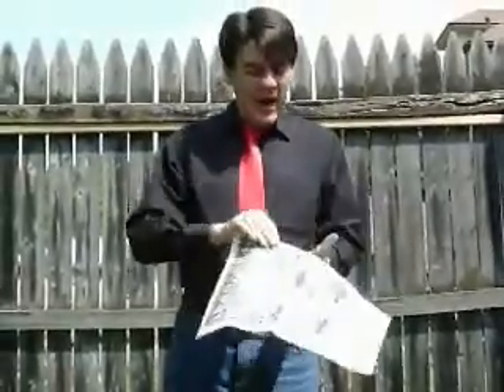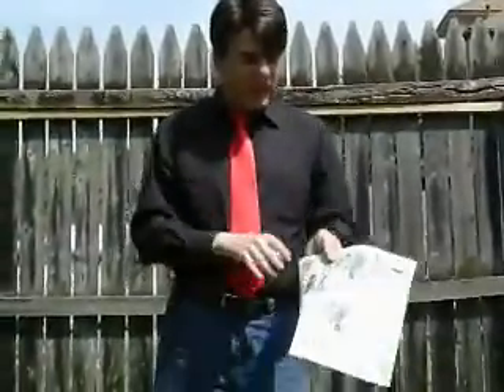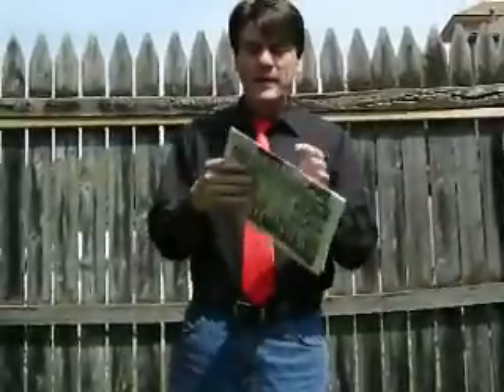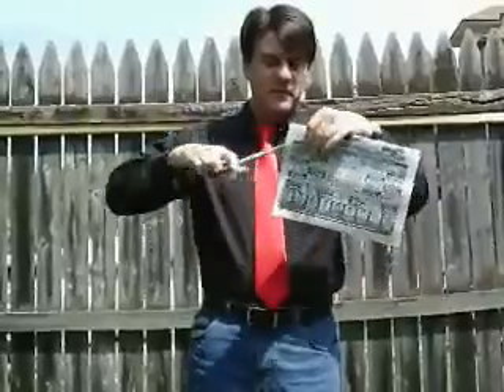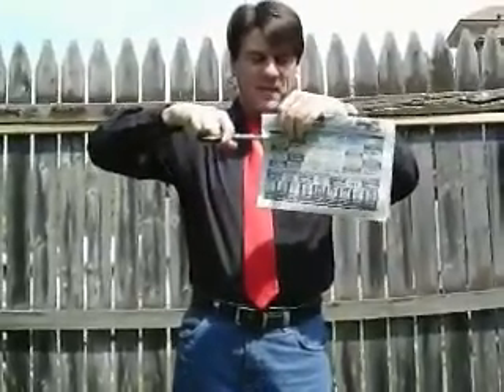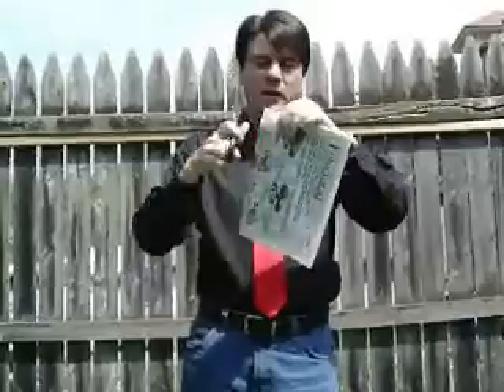Around the Square by Devin Knight - Trick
A new and novel paper effect! Do not confuse this with the old Squircle effect. Although similar, this is a greatly improved version. A double sheet of newspaper is shown on both sides. It is folded into quarters and a small 2" square is cut from a folded corner. (In the original Squircle, a double sheet of newspaper is folded in half and a semicircle is cut out.) The 2" square is unfolded showing it is actually a 4" inch square.

The double sheet of newspaper is partly unfolded. Instead of the expected rectangular shape, the audience sees a semicircle! (You cannot do this with the old Squircle.) The newspaper is completely unfolded revealing a cutout circle in the middle!

For an additional kicker, the small cutout square is waved in the air. The corners VISIBLY turn round. This small piece is fully opened and seen to be a circle. This cutout circle perfectly matches the circular hole in the newspaper. Even the print on the cutout circle matches the rest of newspaper proving this was cut from that newspaper!

Bonus Mental Effect:

The performer has a participant select a card from an ESP deck. The participant retains the card, but he does not look at the symbol on it. The performer shows a sheet of newspaper and claims he will cut out a design that will match the symbol on the unknown card. The performer cuts out a square. The participant shows his selected ESP card; it is a circle. It appears the performer has failed.

The performer says, "That is exactly what I predicted, a circle." Before the participant can protest, the performer opens up the sheet of newspaper revealing a cutout circle. The performer's prediction is correct!

Suitable for both stage and close-up performances. Comes with sample newspaper, script with comedy patter, detailed photographed directions showing how to gimmick more newspapers and templates.